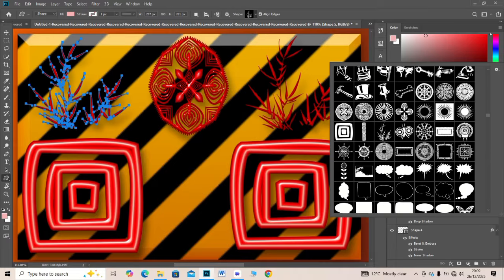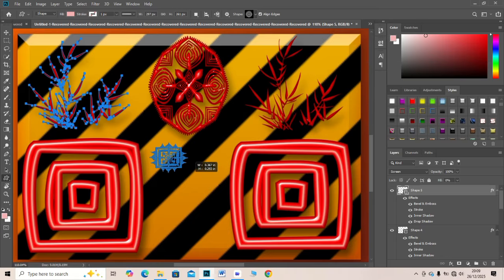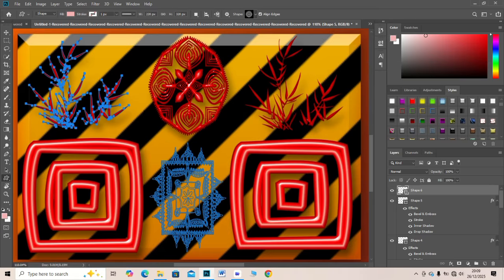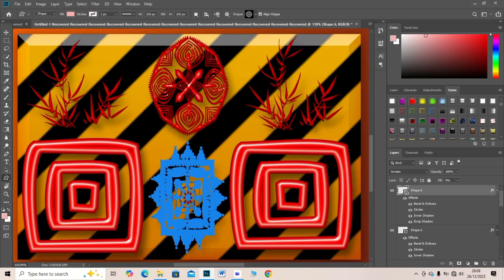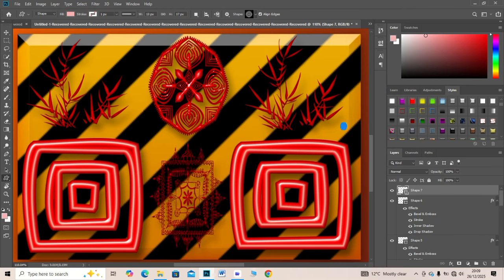HDR 4K Portrait|Professional Retouching LookCanonR5 + Photoshop ColorGradingMasterclass#E9DED78#1523